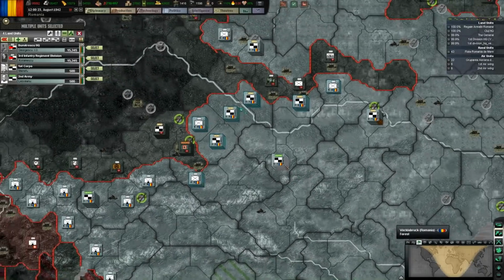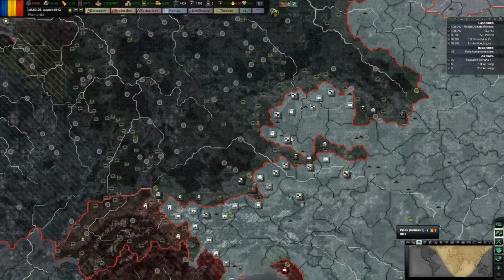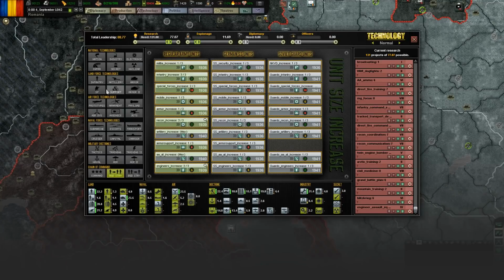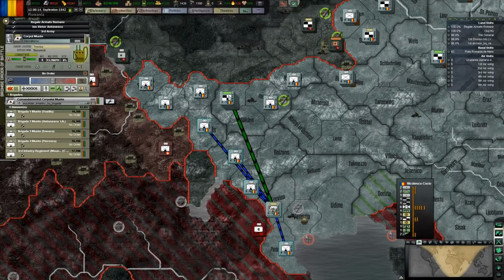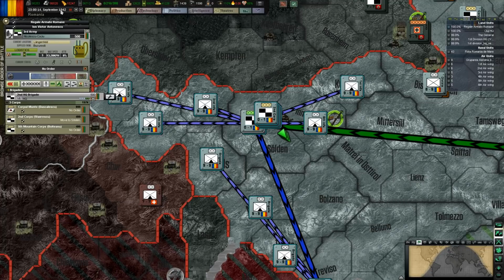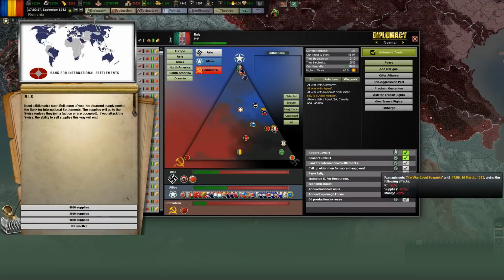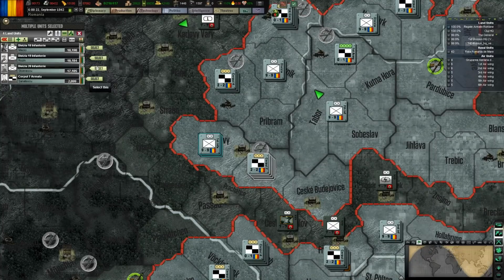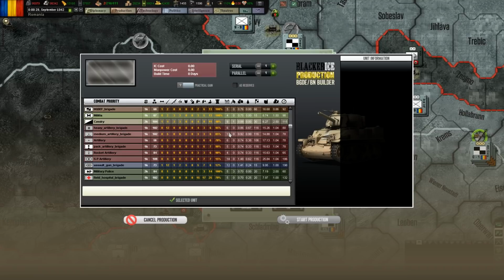Hearts of Iron 3 | Multiplayer | Romania | Part 43 | The Borders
Lets Play Hearts of Iron 3 with the Blacker Ice mod, Multiplayer as minors! In this series I will be playing as Romania, and my friend Zhatelier will be playing as Finland.

Hears of Iron 3 | Multiplayer | Romania